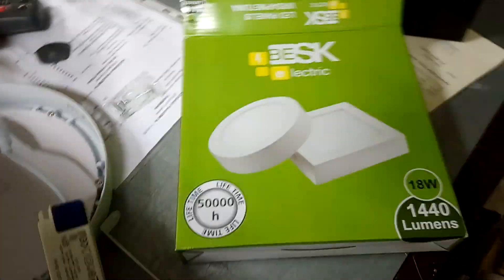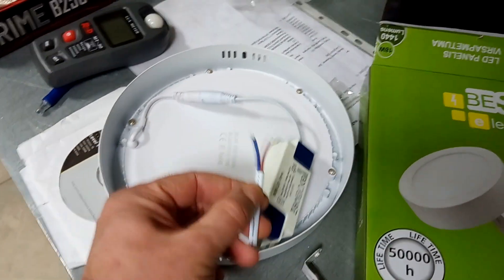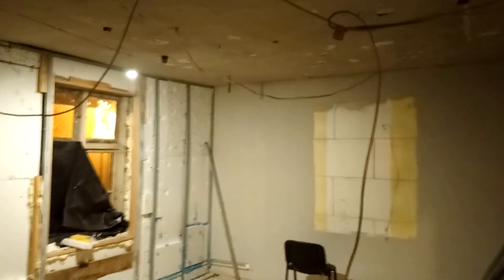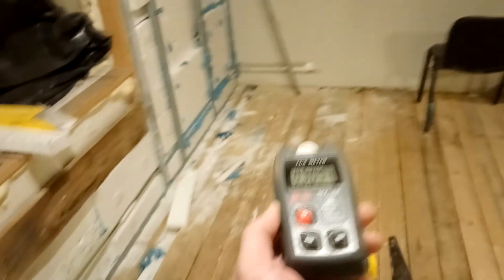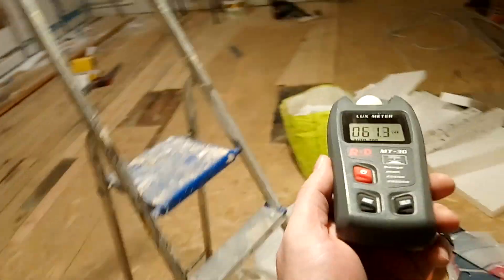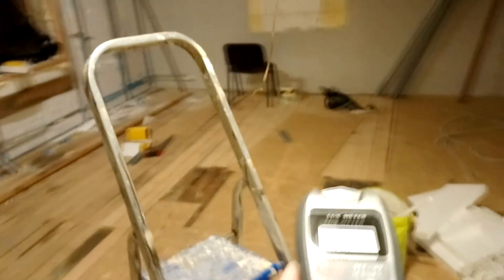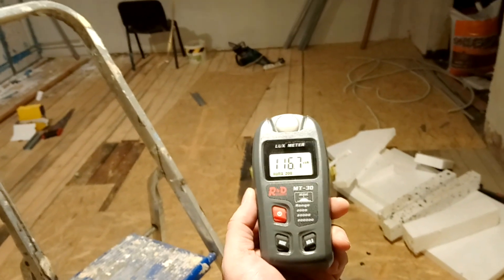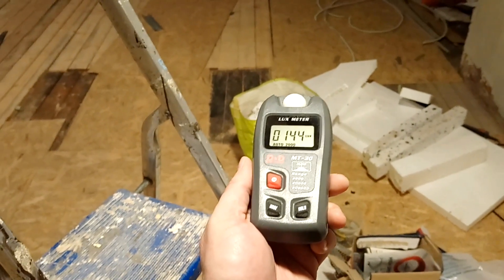Led panel 18W | Led panel 6W | Led bulb 6W | test with LUX Meter R&D MT30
LUX Meter R&D MT30 you can bay in Aliexpress for very good price price about 9,00 Euros.